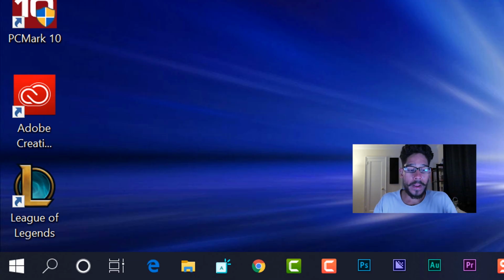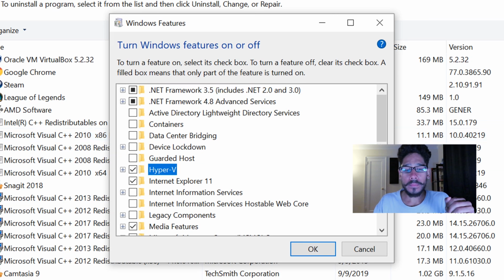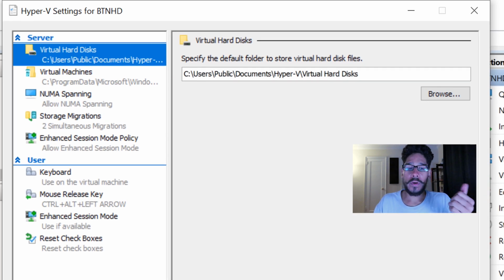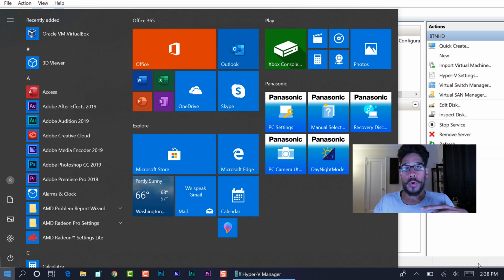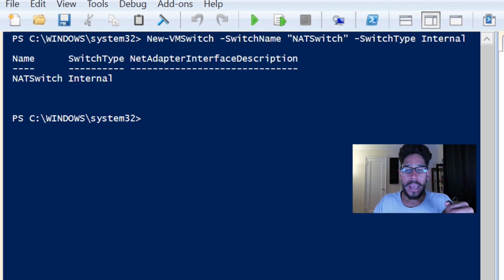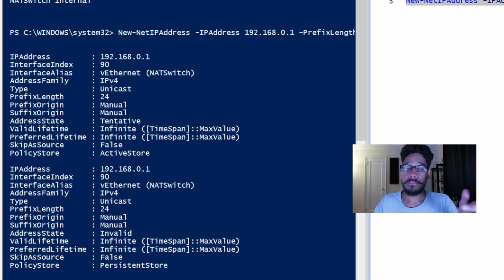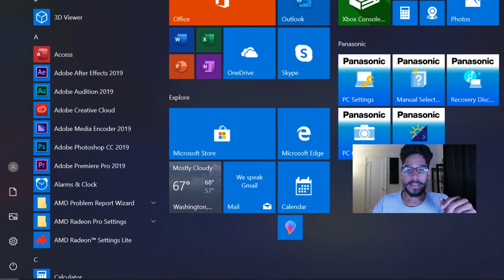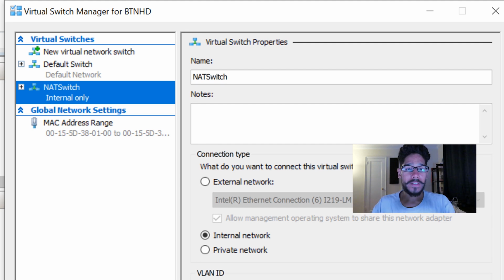Penetration Test Lab | VM Host and Network Setup!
Here is part 1 of many in creating a penetration testing lab. In this video, we go over how to configure/install our hypervisor and create virtual switch for our virtual machines.